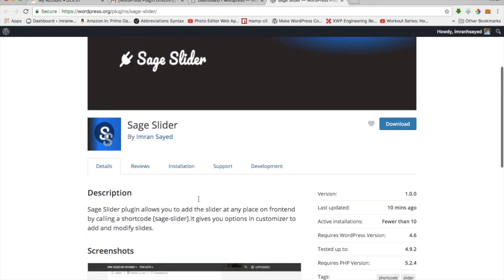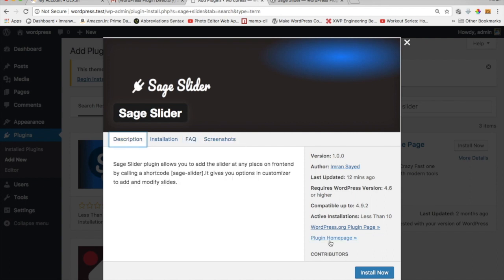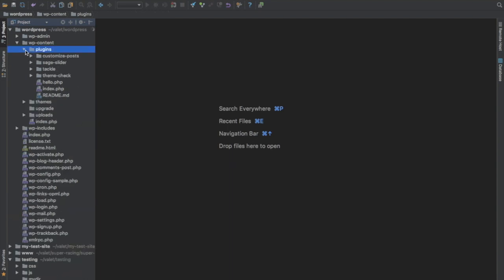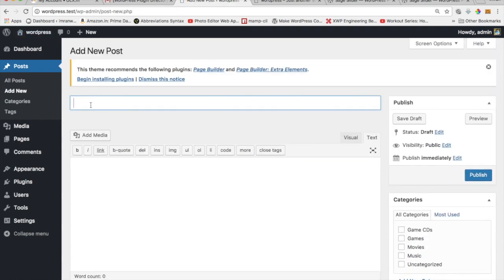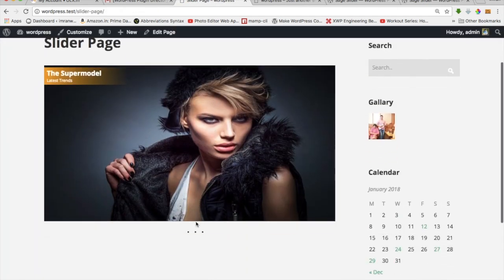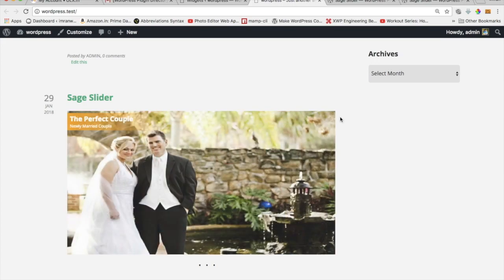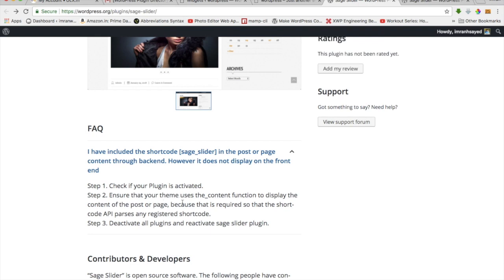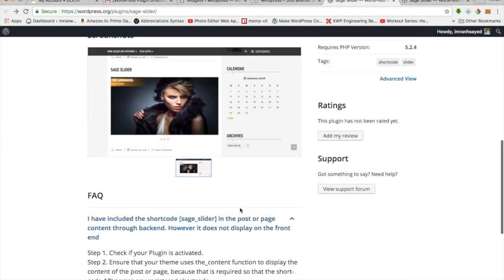#1 How to Use Sage Slider Plugin?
What is Sage Slider Plugin and How to Use Sage Slider Plugin?